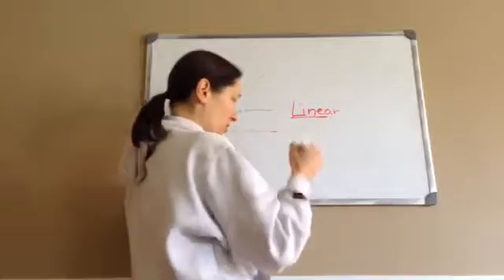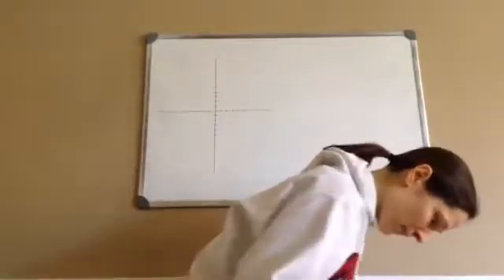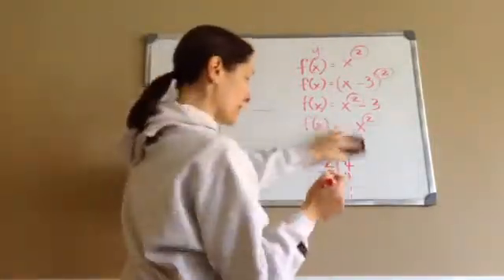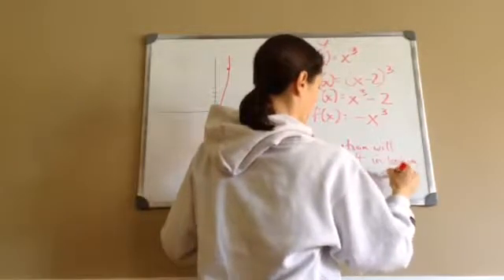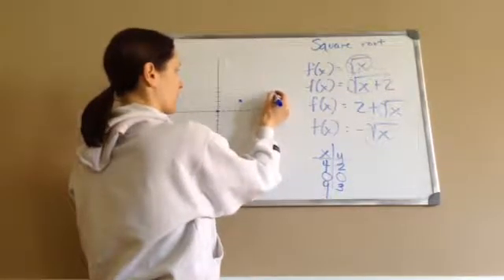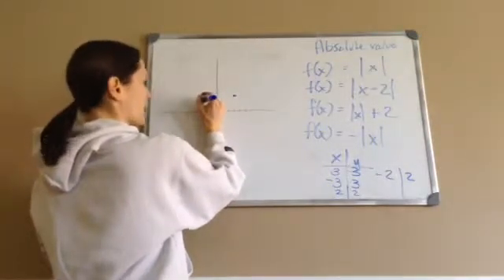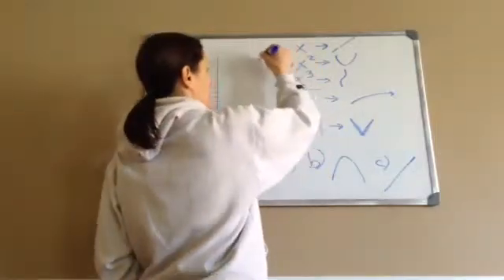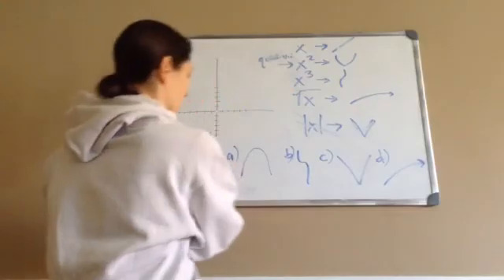Saxon Math Algebra 1 - Lesson 95 - Graphs of Non-Linear Functions + Recognizing Shapes of Non-Linear